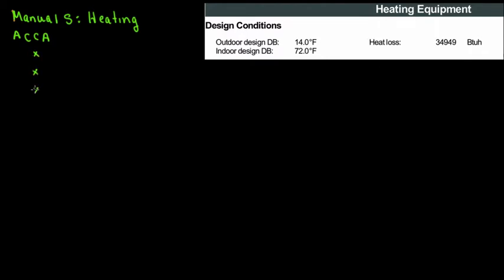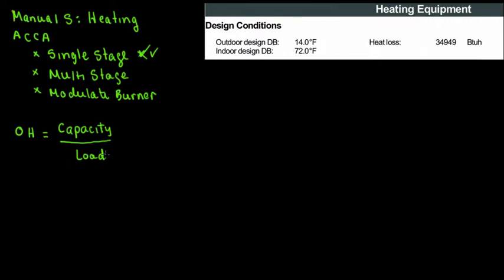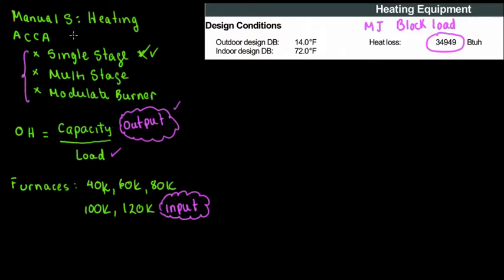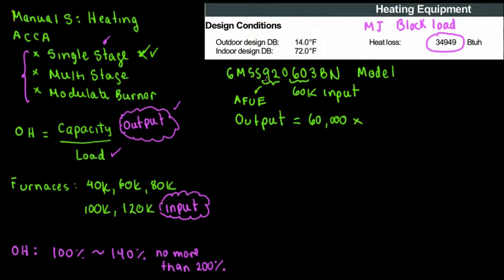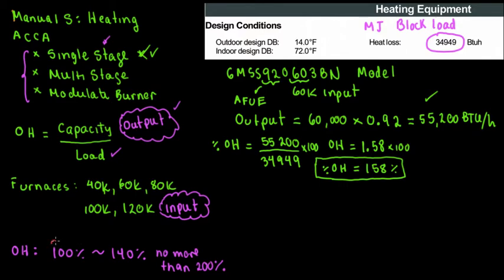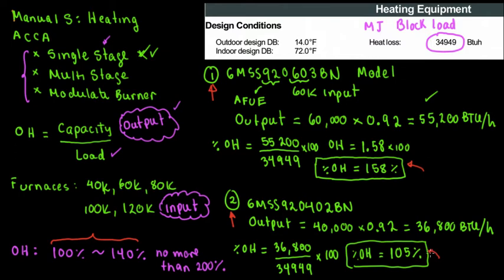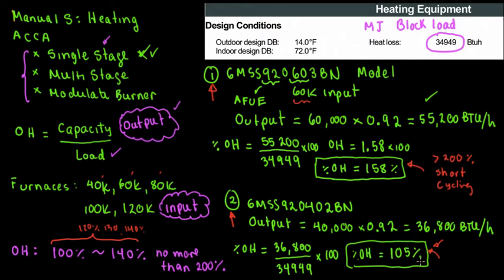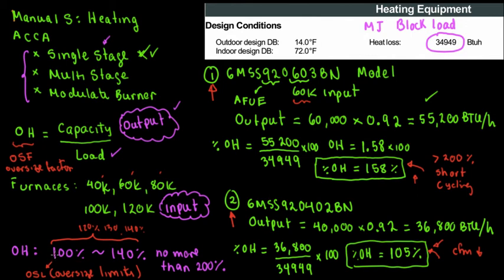Manual S, HVAC Equipment Sizing, Heating, Single Stage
In this video we talk about heating equipment selection based on ACCA Manual S. We use OH% (Overheating Percentage) to see if the equipment complies with Manual S. The formula is the same as cooling sizing with the difference on heating load. OH = Capacity / Load (Output Capacity/Heating Load). Once we have the model of the furnace, we are able to obtain the Output capacity. ACCA nomenclature is different and it utilizes decimals. OSF = Oversize factor for single stage 1 - 1.4 no more than 2 if higher cfm is required

Where: 1  = minimum OSL (Oversize limit)
           1.4 = maximun OSL

OH% = Overheating percentage 100% - 140% no more than 200% if higher cfm is required